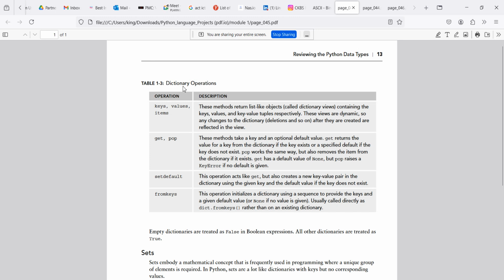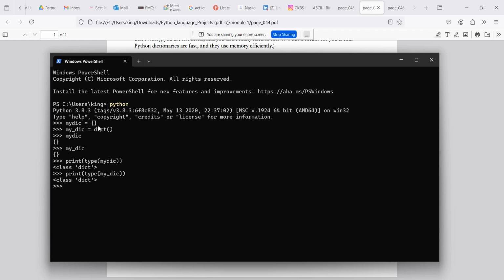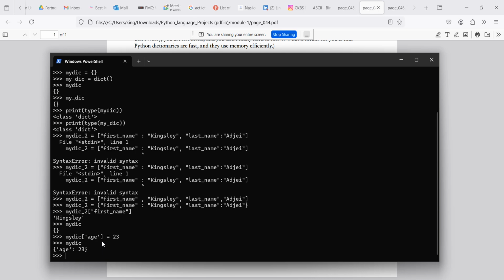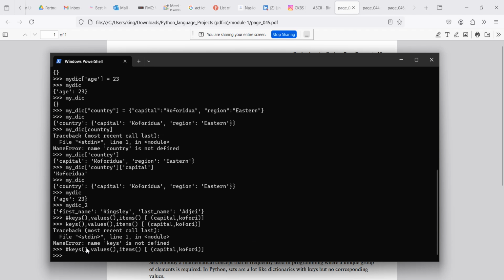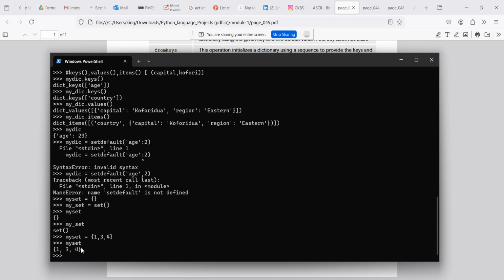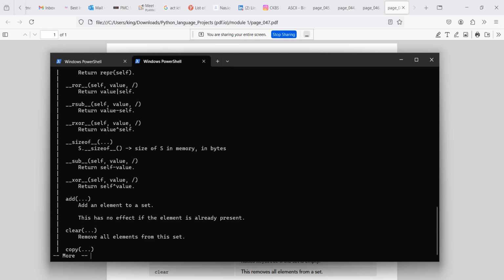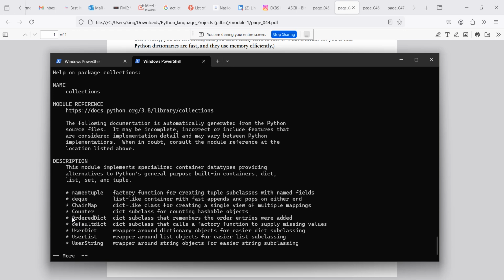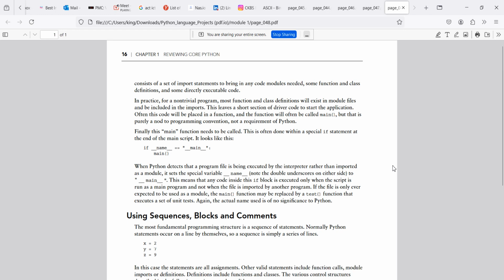pmc day 5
Exploring the Python Language and the Interpreter